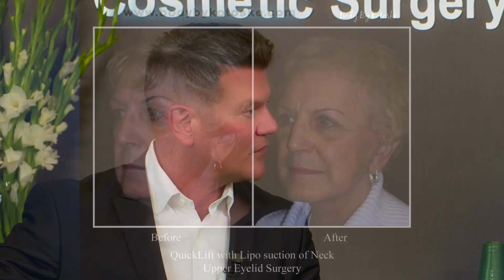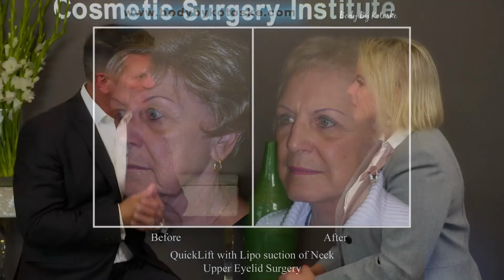Dr. Thomas Kotoske, Quick Lift, Facelift